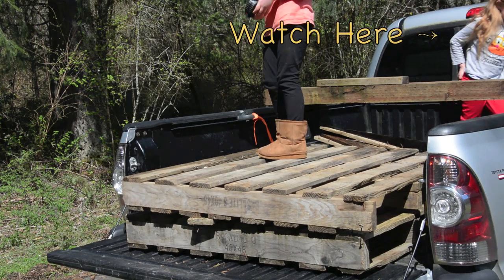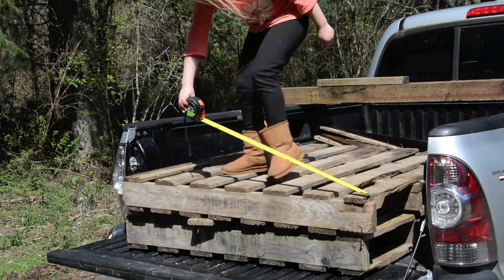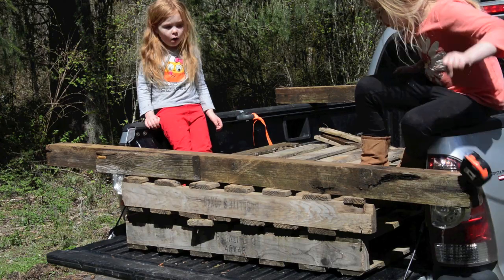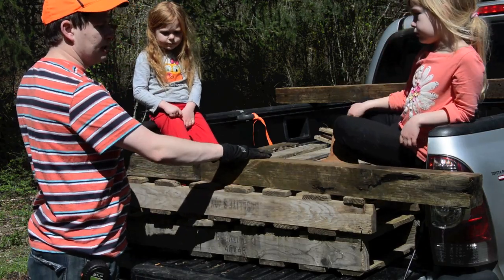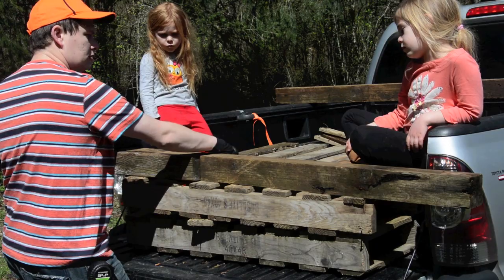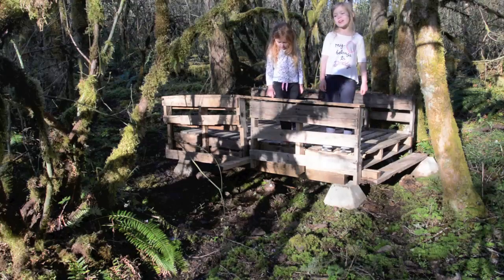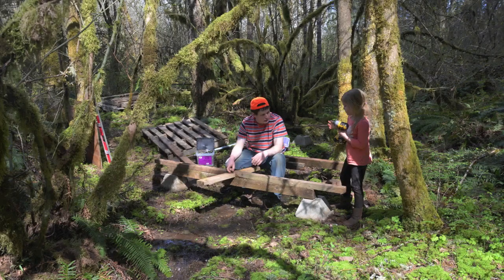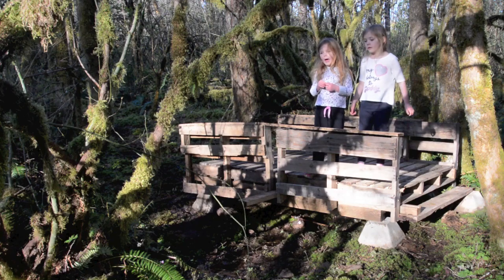DIY Foot Bridge Built with Pallets - Time Lapse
Skip to time lapse of construction: 1:03

We built a small foot bridge using pallets, treated beams, and precast concrete footings.  This bridge is on our nature trail that crosses a small seasonal stream.  This simple project was a great way to learn about measuring and using tools.  We hope you enjoy the time lapse.

The music that plays during the time lapse (1:03) was created by TheMusicVlogger. A daily vlogger that makes all of his own music. Here's his channel...